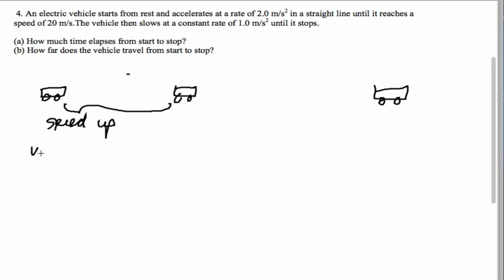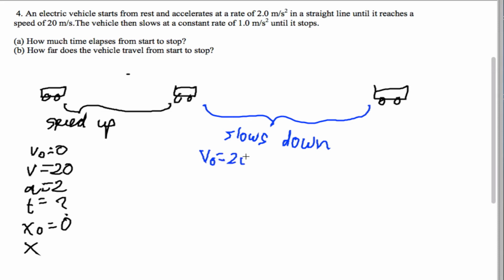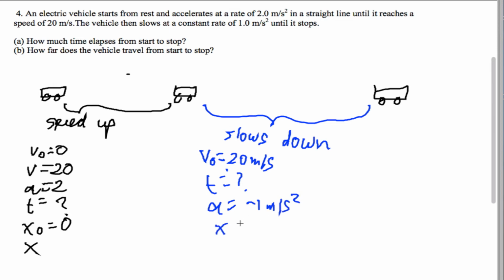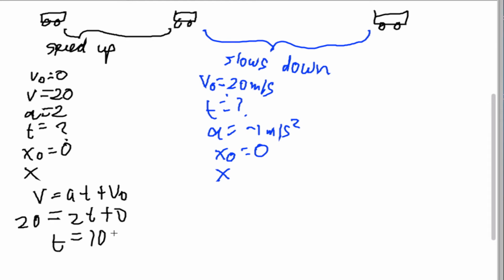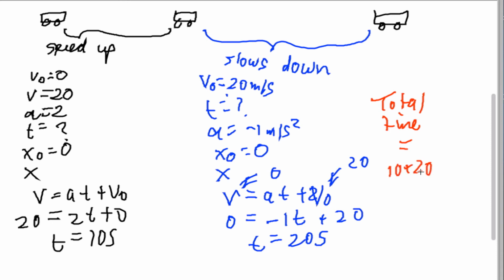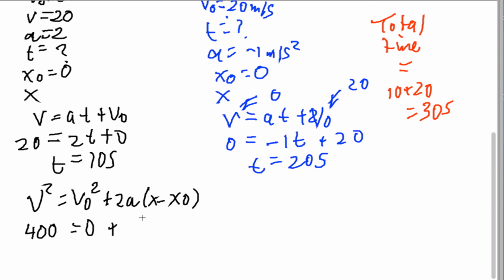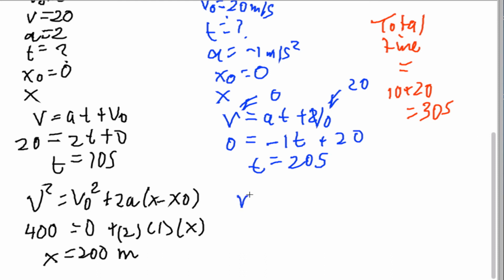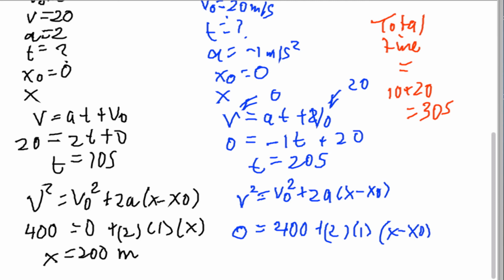Whiteboard 2 - Problem 4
Kinematics with acceleration problem 4